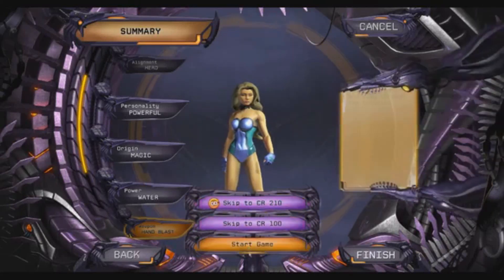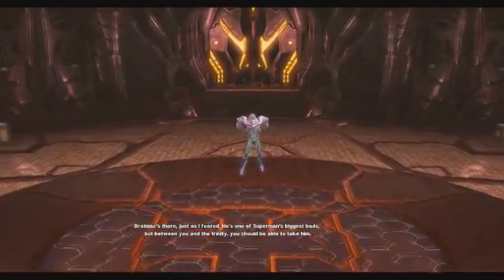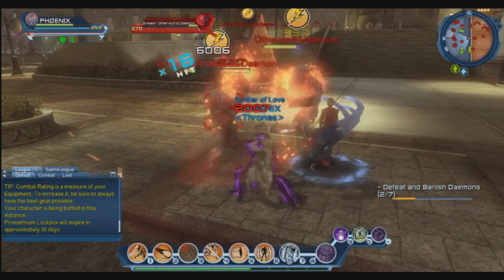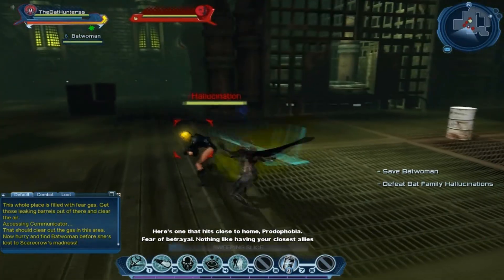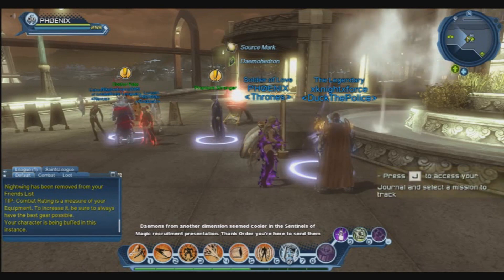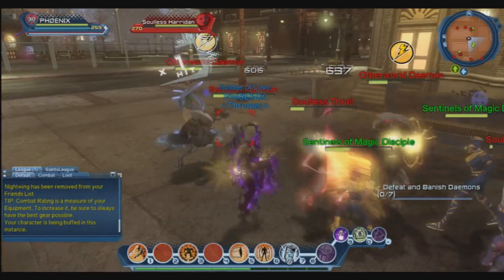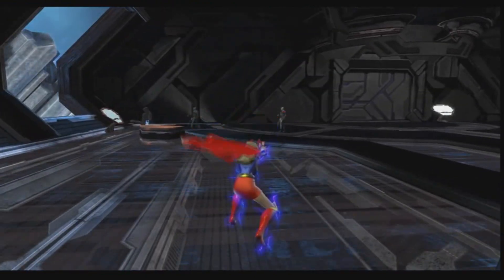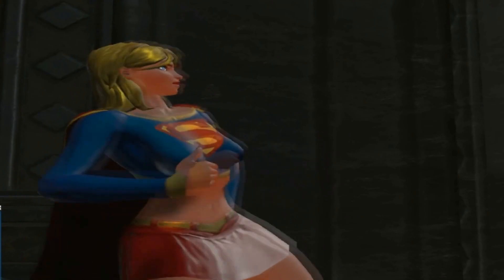DCUO: Free To Play (Guide)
Made my own Free To Play Guide to give you some basic tips and let you know what content you can play completely for free.

*Note that some parts that are used in the video are from a couple years ago, just to give an example of stuff, so characters like Batwoman will show in old model, etc.